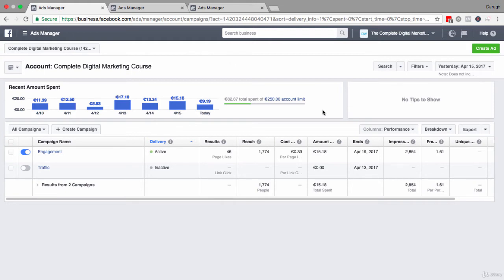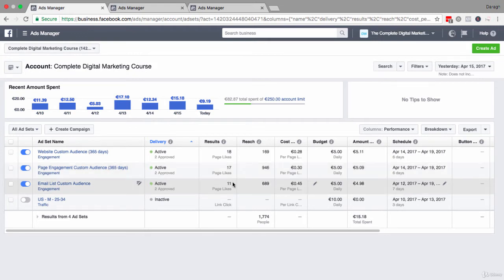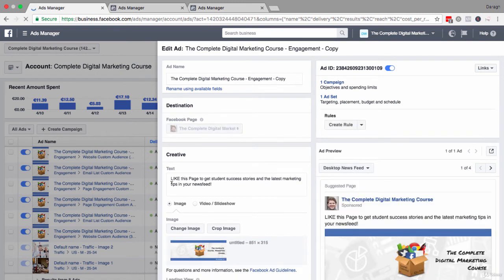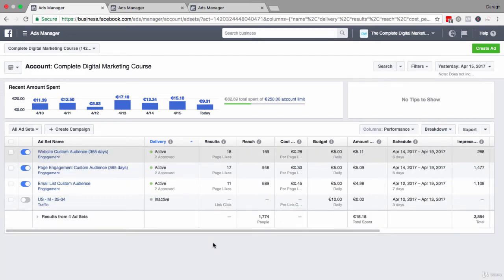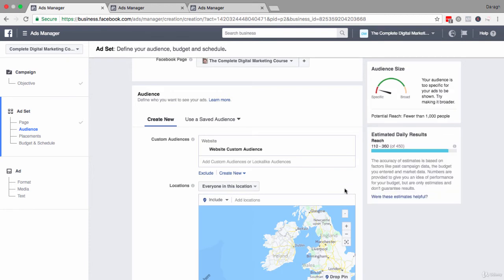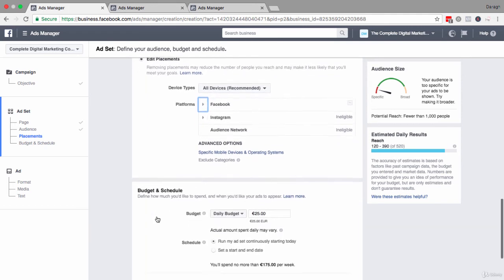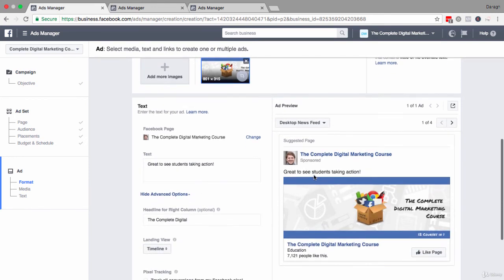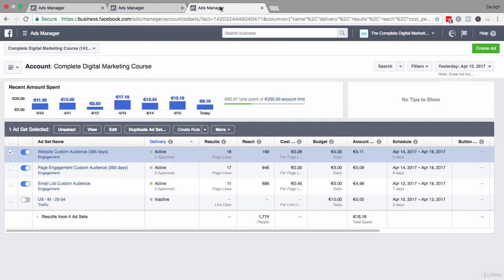25. Page Likes With Custom Audiences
Page Likes With Custom Audiences